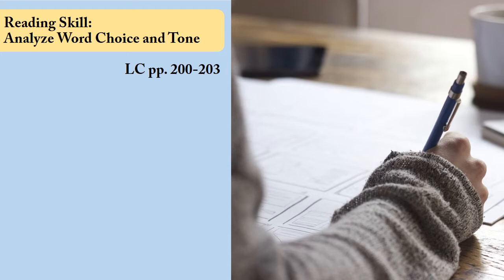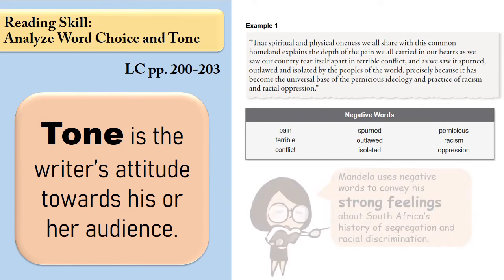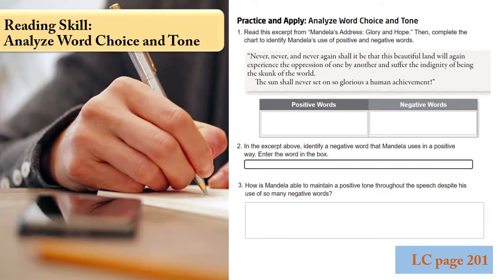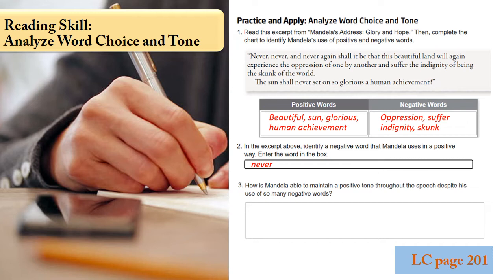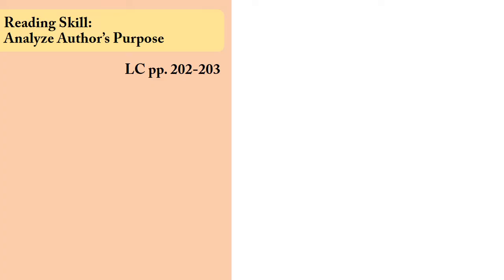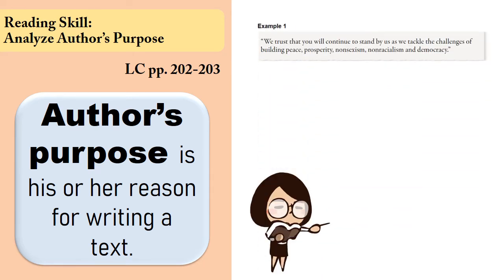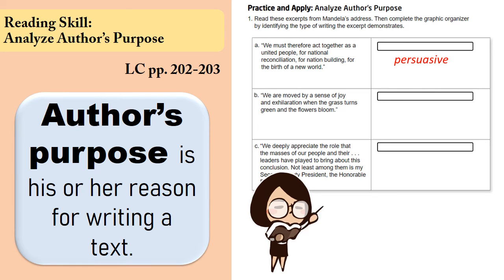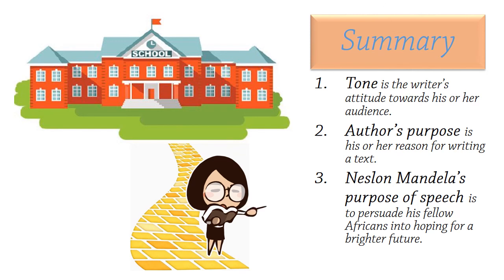W9.2 Grade 8 Reading Skills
Hi there!
Enjoy learning with us at New Vision International School.

Lesson: Reading Skills (Analyze Word Choice and Tone and Analyze Author's Purpose)
Grade 8 Literature